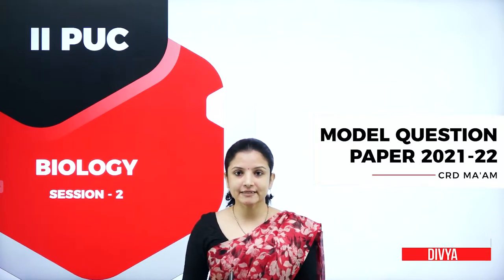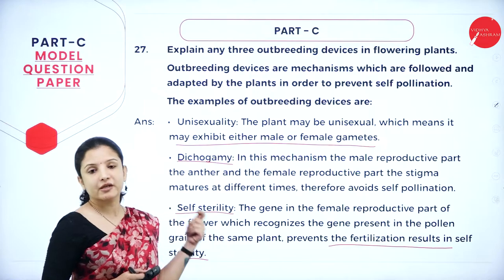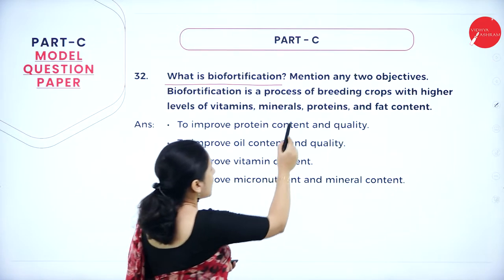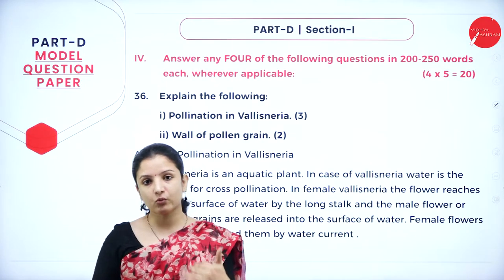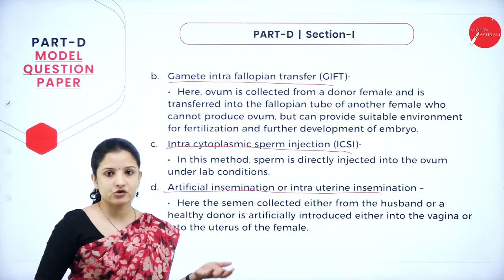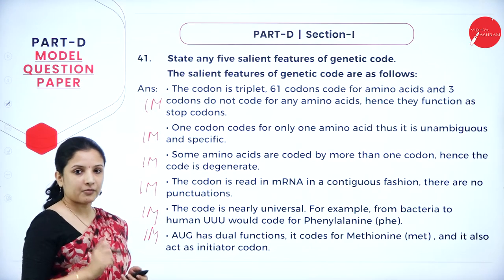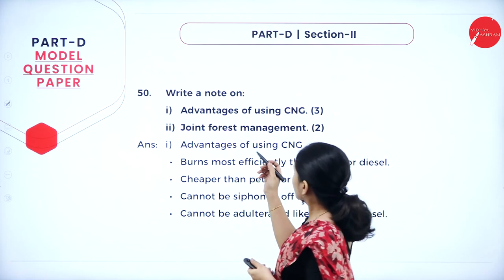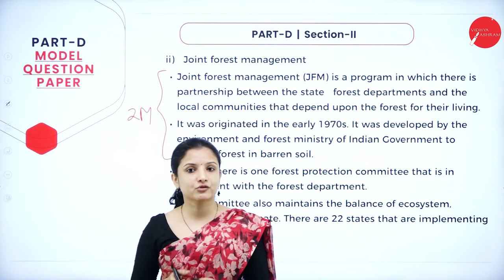DAY 49 | BIOLOGY | II PUC | MODEL QUESTION PAPER | L2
Class : II PUC
Stream : SCIENCE
Subject : BIOLOGY
Chapter Name : MODEL QUESTION PAPER
Lecture : 2